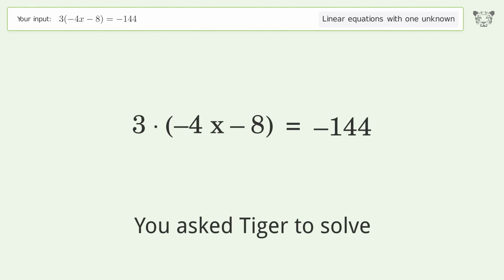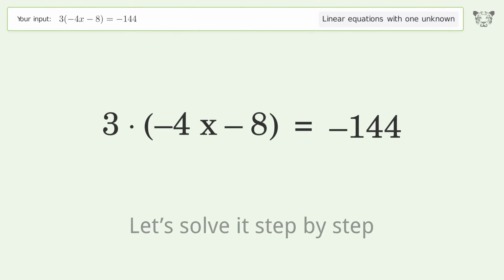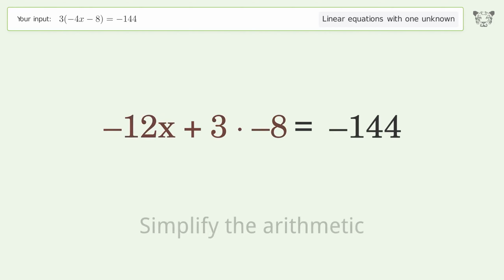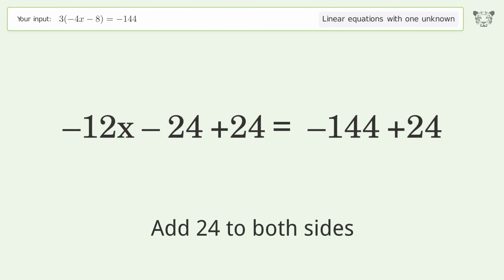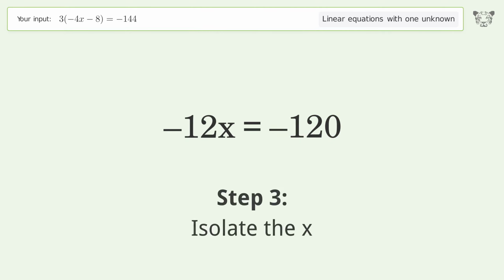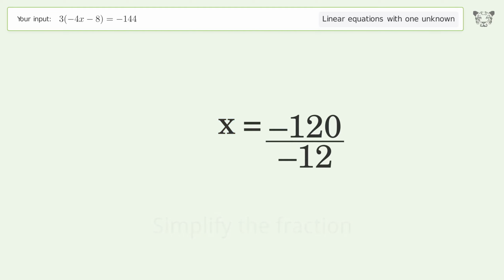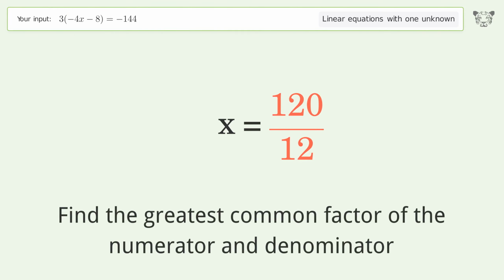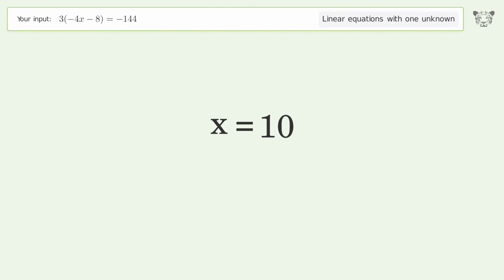Solve 3(-4x-8)=-144: Linear Equation Video Solution | Tiger Algebra